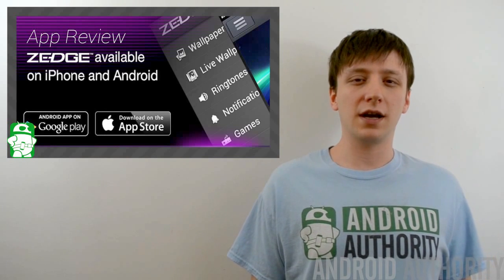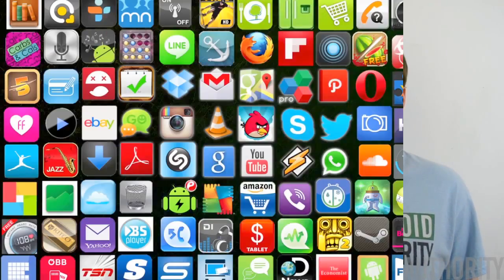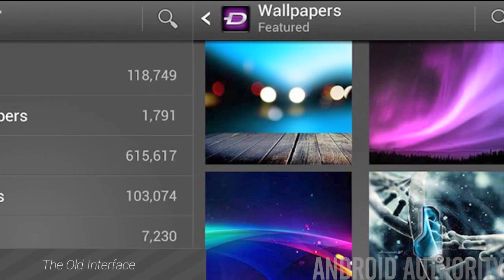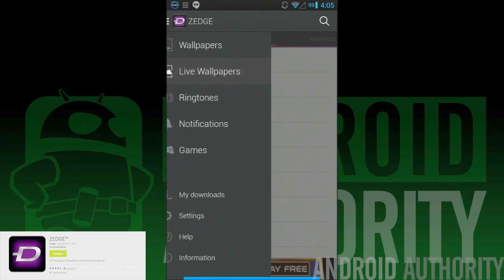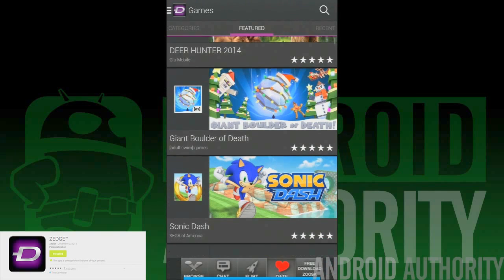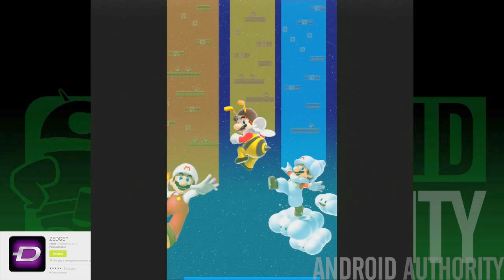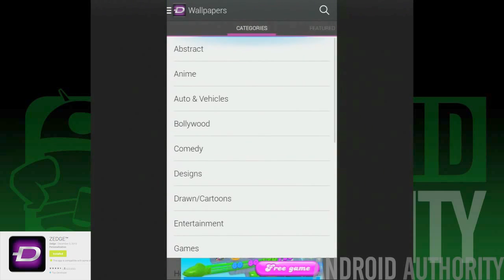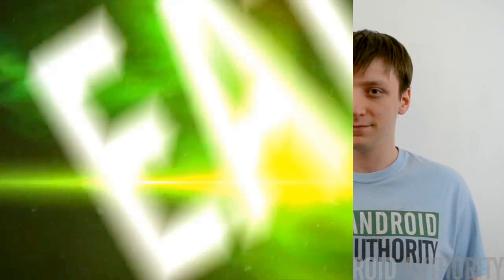Zedge 4.0 - Everything you need to know!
Zedge is a very popular app where users can download ringtones, wallpapers, live wallpapers, and games. Zedge updated their app to version 4.0 and along with new features, it came with a brand new interface. In this video, we look at it!